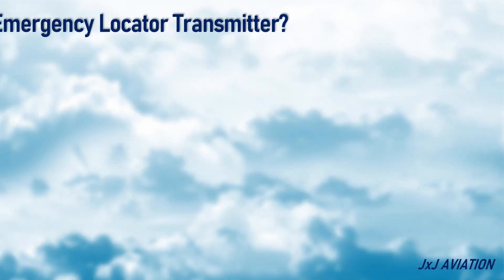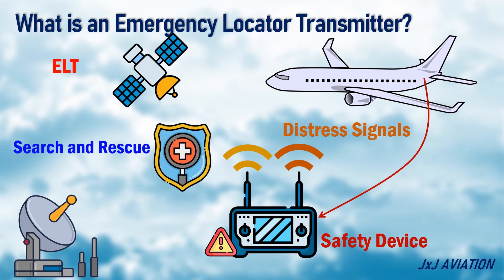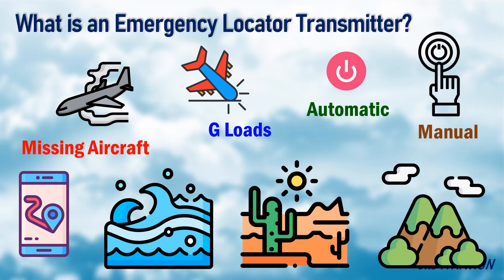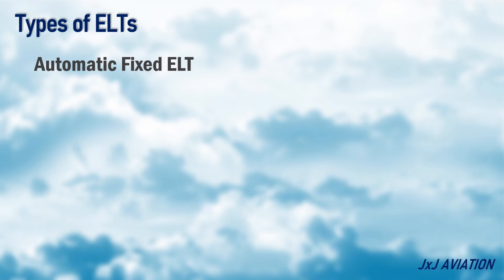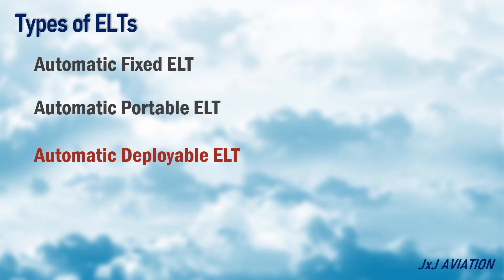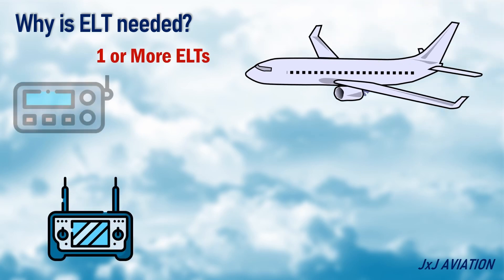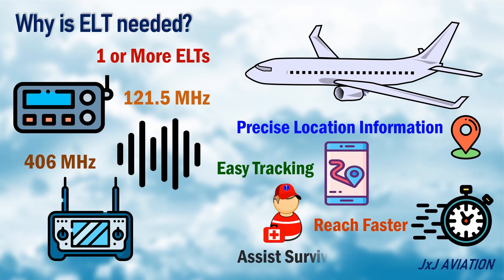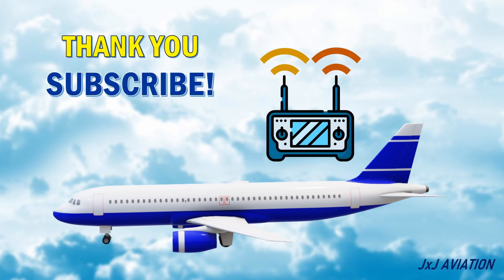What is an EMERGENCY LOCATOR TRANSMITTER? | Types of ELTs | Why is ELT mandatory?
Hi. In this video we look at what is an Emergency Locator Transmitter or ELT. We look at how an ELT functions and the different types of ELTs that may be installed on the aircraft. We also look at why ELTs are mandatory on most modern aircraft.